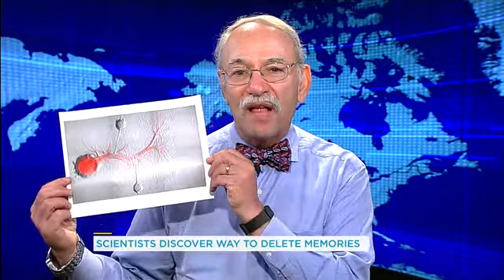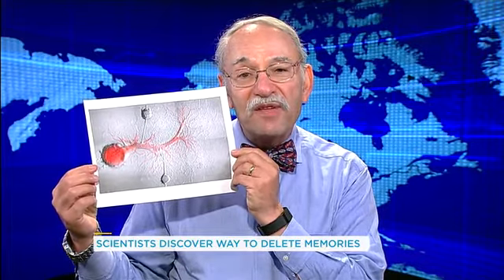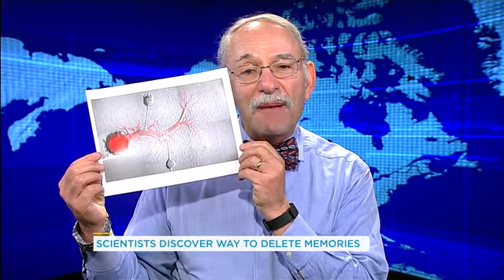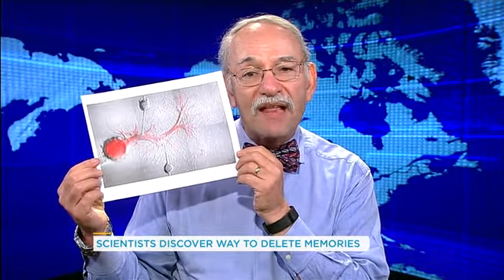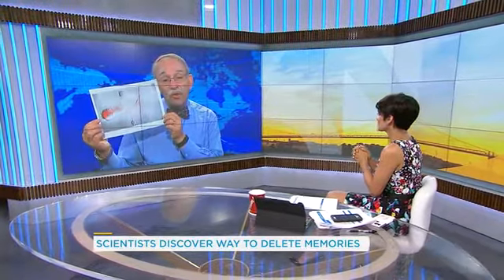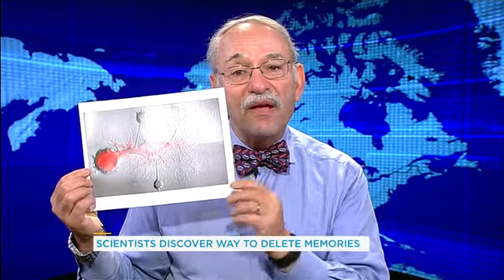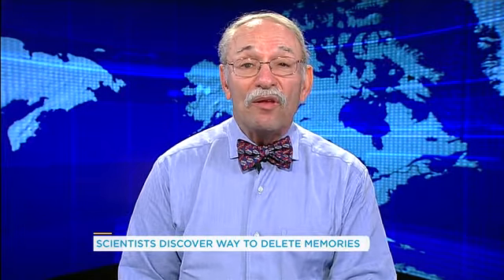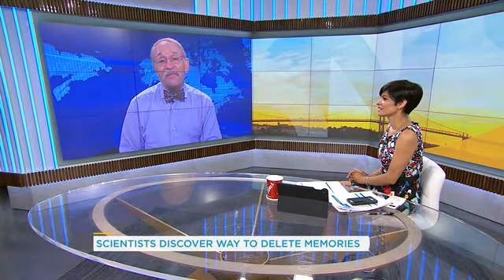Scientists have discovered a way to selectively erase memories | Your Morning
Many people would say that memories are precious, but what if we told you that they could be deleted?

Scientists in Canada and the U.S. have found a way to do just this with the brains of snails. And now, they’re planning to use this same treatment on humans, and delete selected memories to treat those with post-traumatic stress disorder, or other trauma-related conditions.